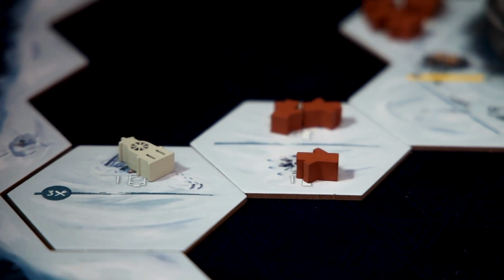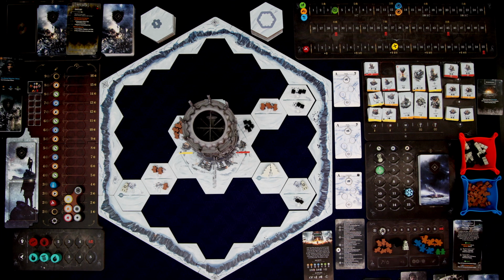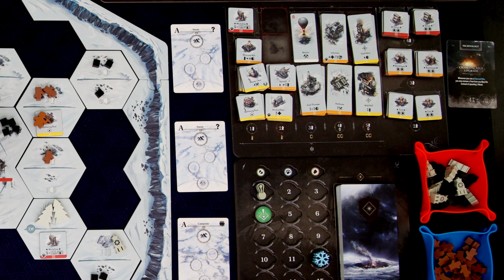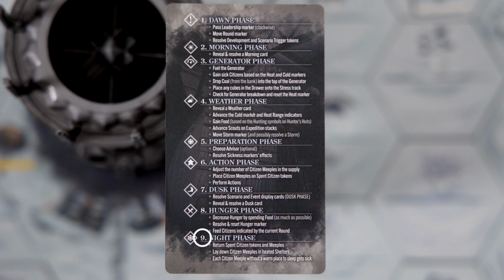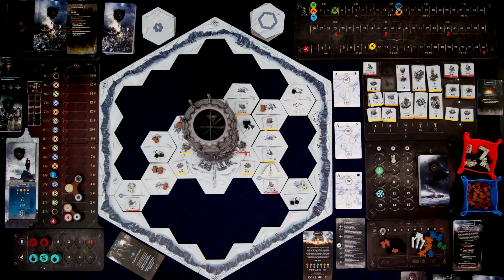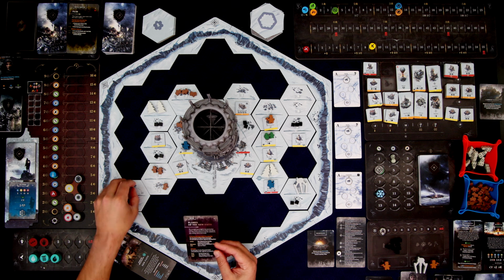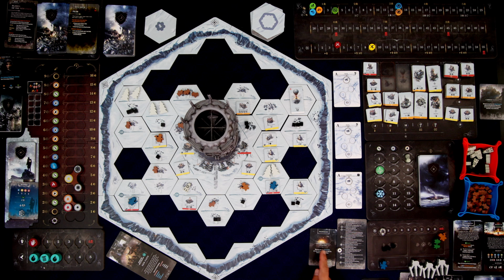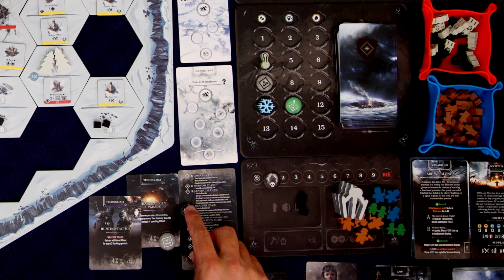Frostpunk Board Game | Part One | Solo Playthrough and Tutorial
Can I survive the frozen steampunk post-apocalypse in the new board game version of the popular video game Frostpunk?

RULES ERROR:
The storm marker should have started on round 9, not round 12. Fortunately, this did not impact the result of the playthrough. The storm would have hit in round 6 rather than round 8. The difference would have been minimal, but keep that in mind when setting up your game.

Also, you research your first tech when you first build the workshop, not when you first use it.

00:00 Intro
00:52 Setup
03:37 Society Two
04:52 Distrust
05:56 Start of Day One
27:48 Start of Day Two
44:58 Start of Day Three
55:26 Start of Day Four
56:05 Finding Winterhome